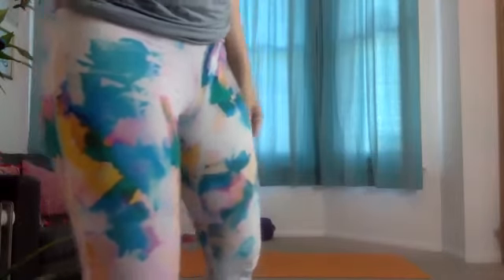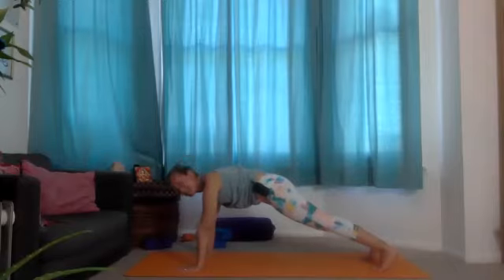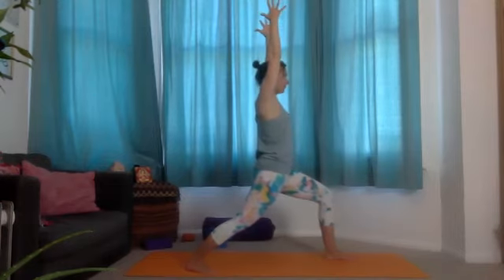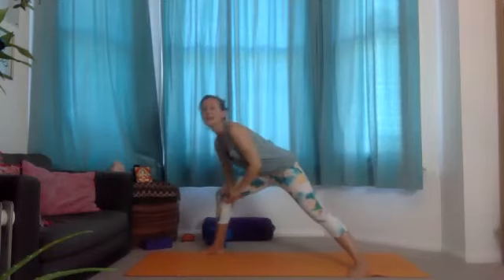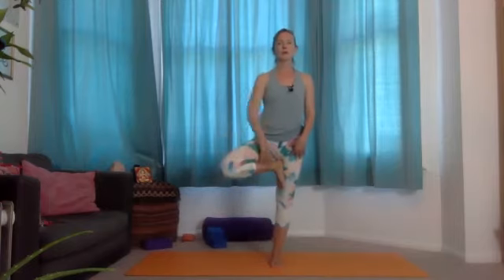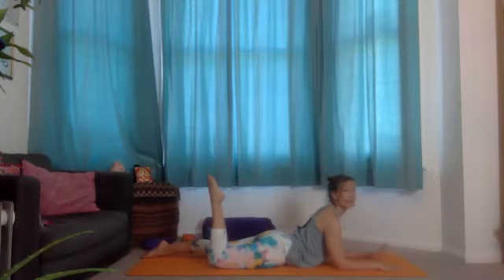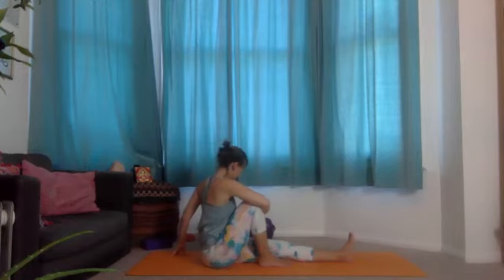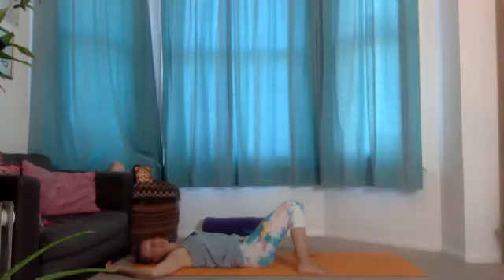Yoga Flow Class to open up, release anxiety and get grounded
Get grounded through this dynamic flow yet create space to release tension and stress as we open into the front body.

With intention, we open up the front body releasing stress from the psoas as well as create space for the fight and flight of the Vagus nerve.